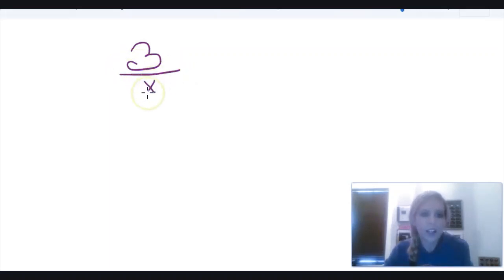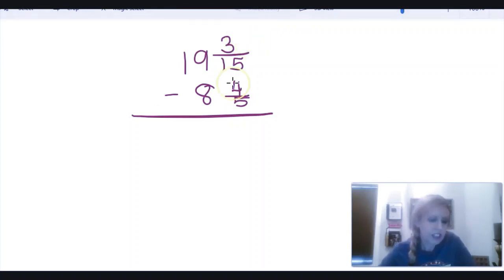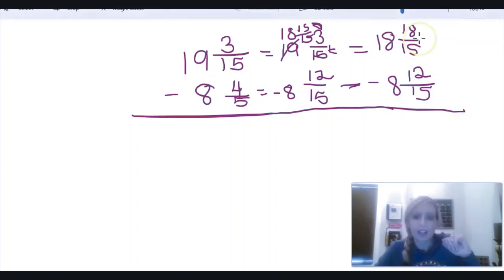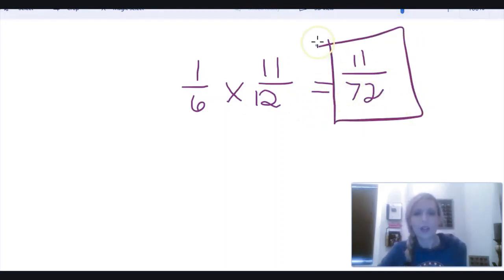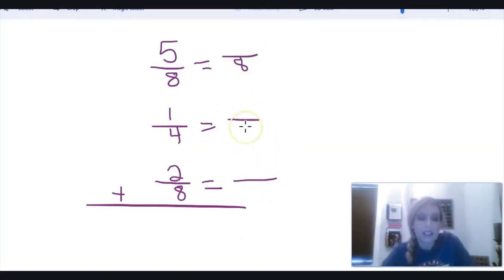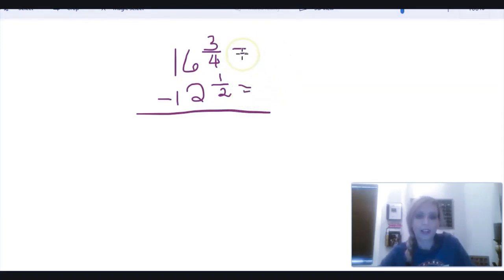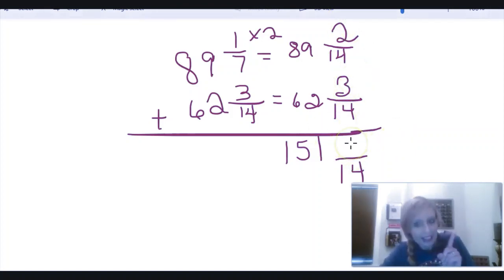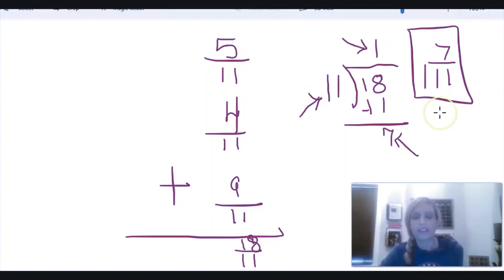Math Lesson 4/1/20